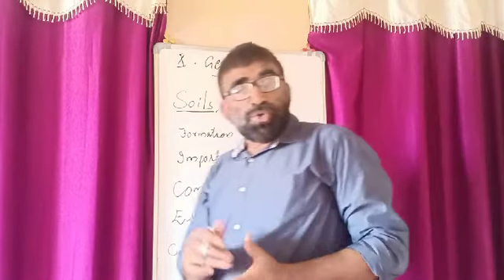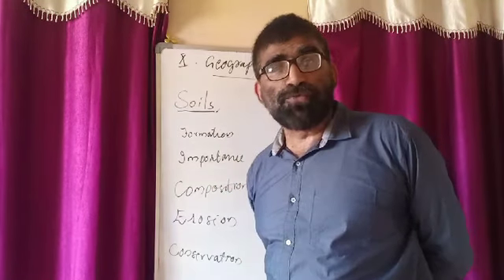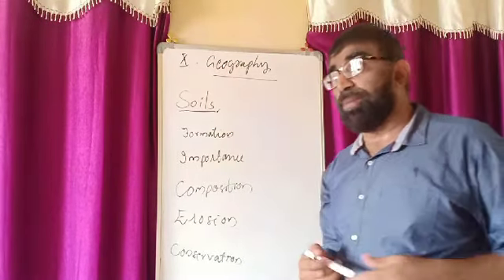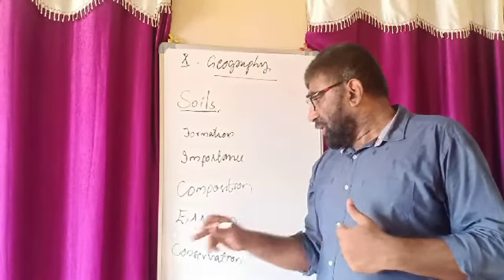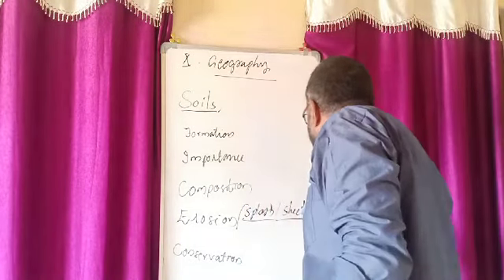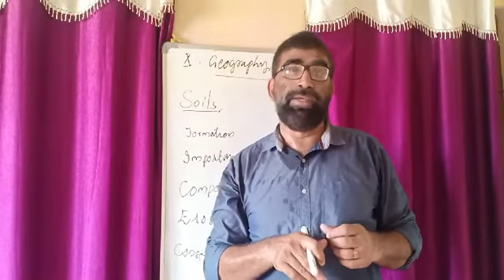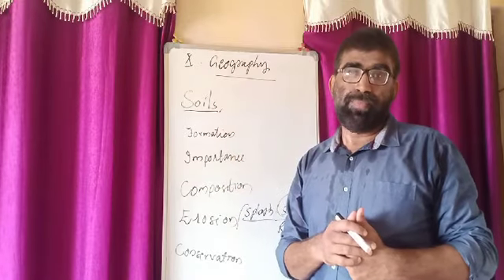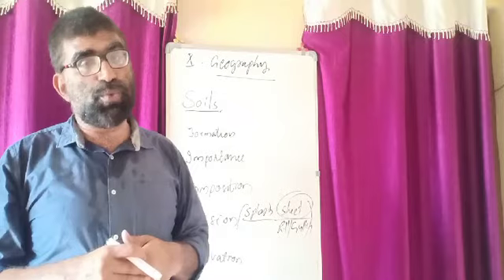Mr Jojo Class 10 Geography Soil Part 1 (21-5-2020)